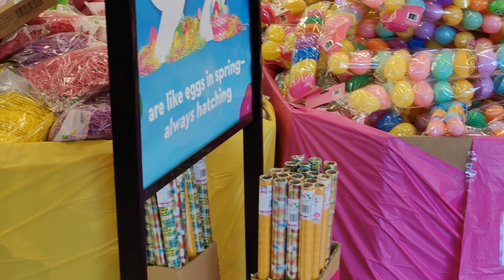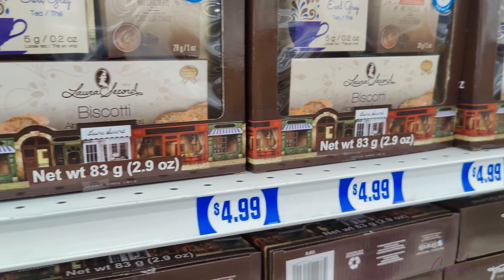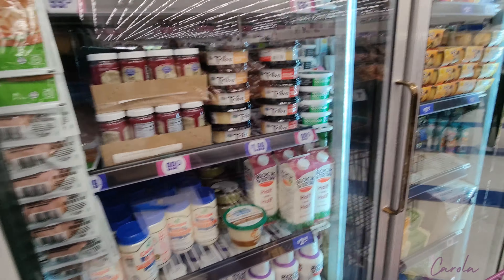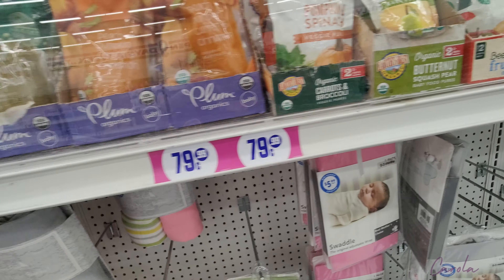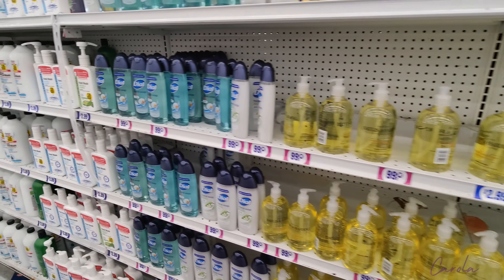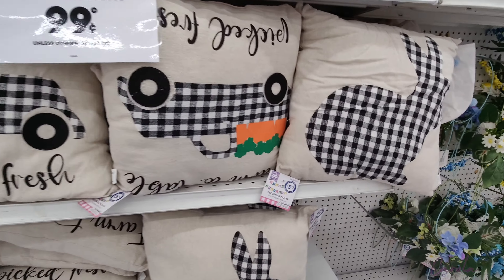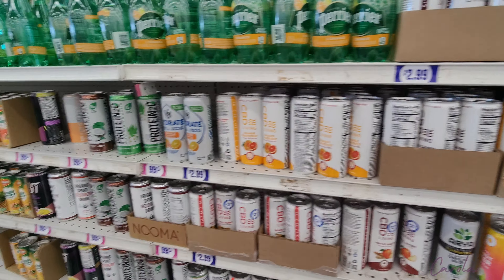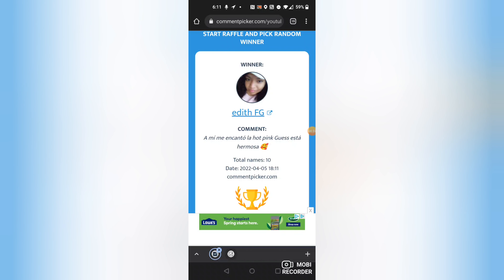💵🛍️ 99 CENT ONLY STORE SHOP WITH ME 🛒 SHOPPING HAUL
Hey guys I went to the 99 cent only store let me show you the store and what I bought. Come shop with me.

carolasilvana